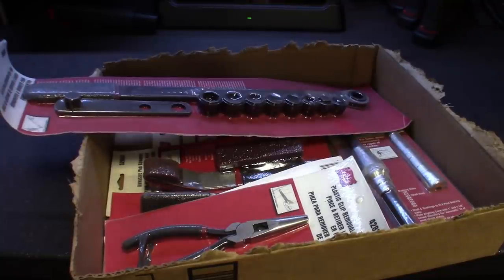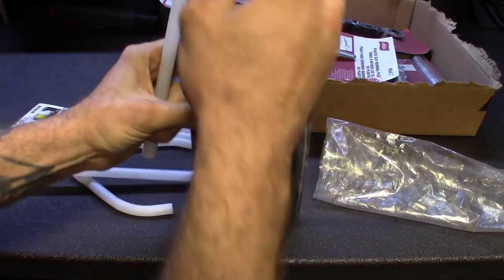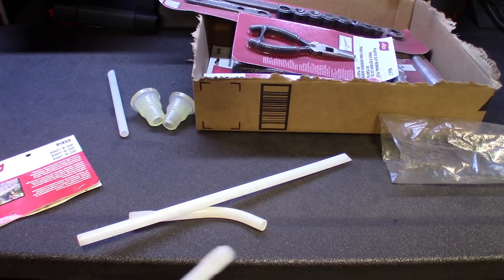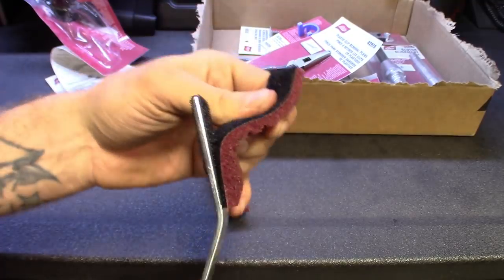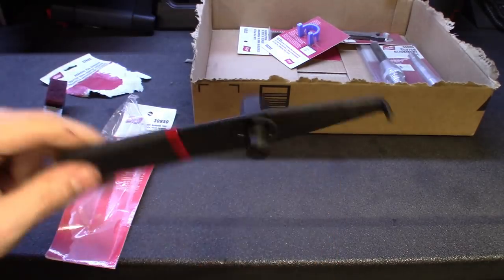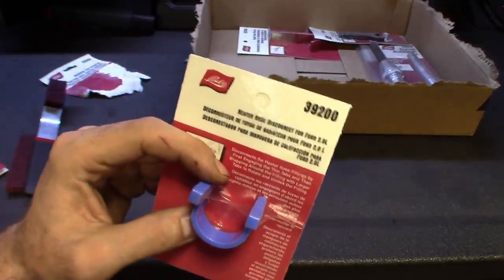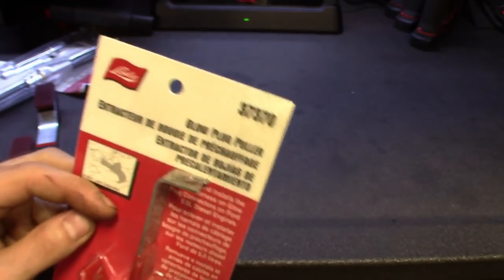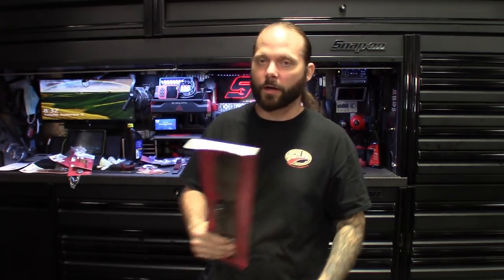Make Your Life Easier Tools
Glow plug puller